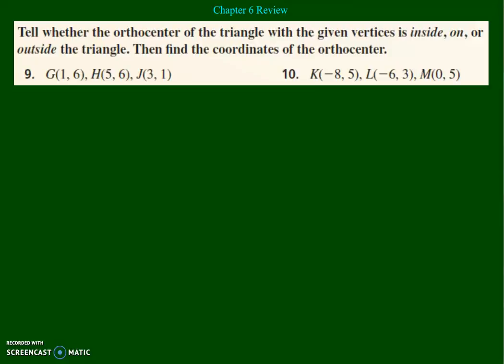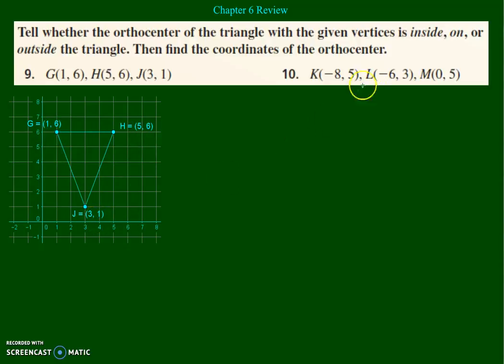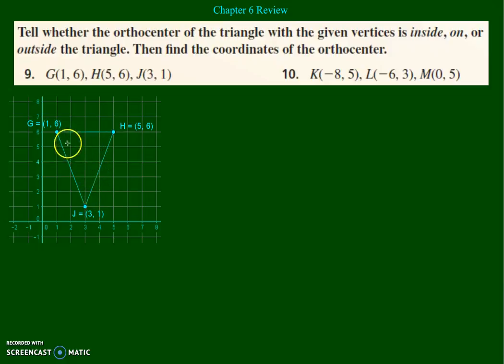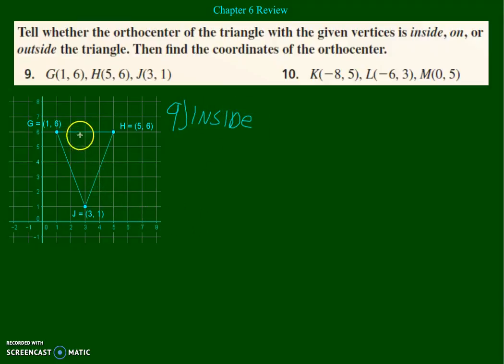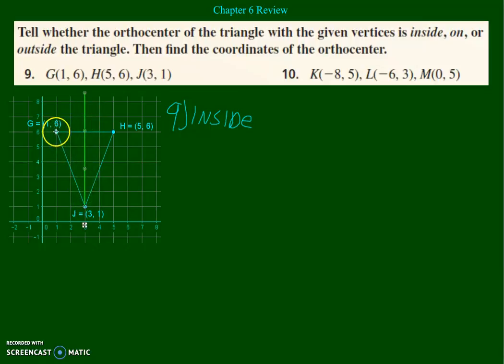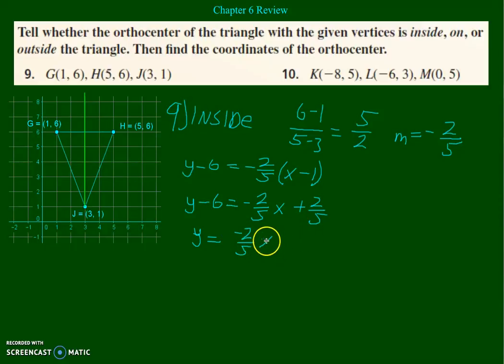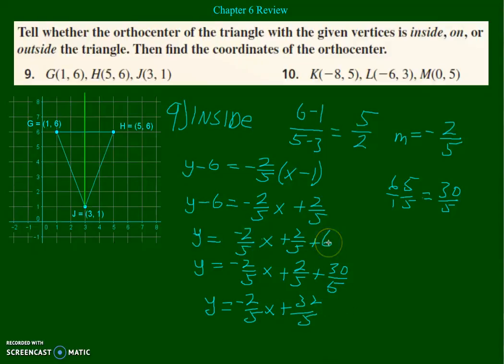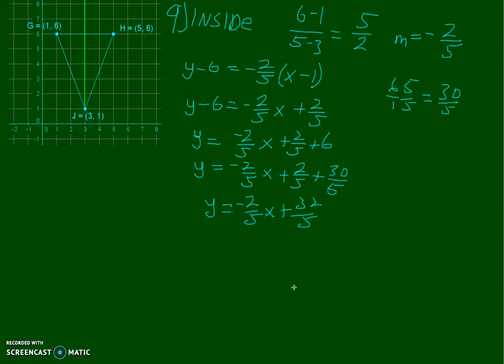Chapter 6 Review 9